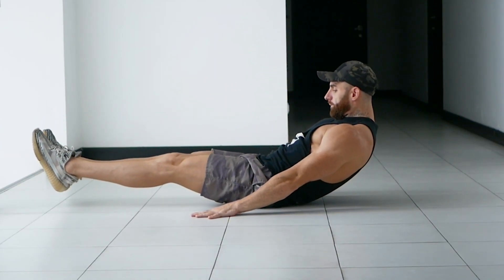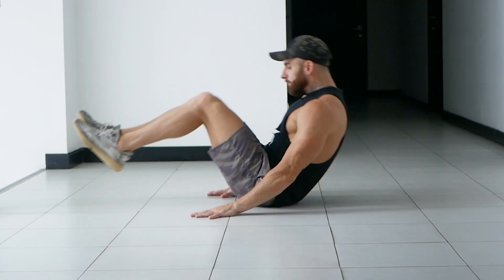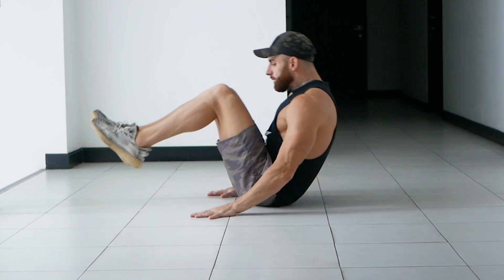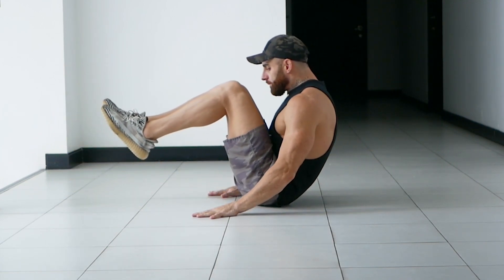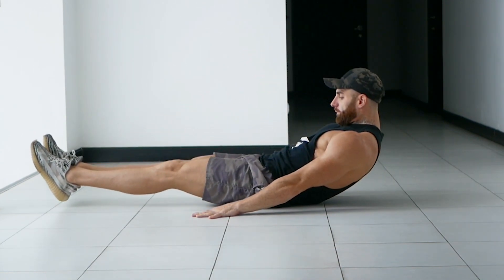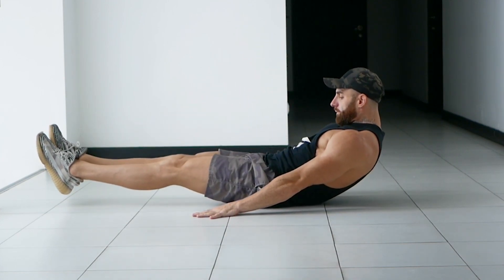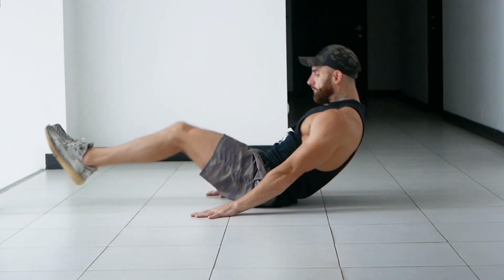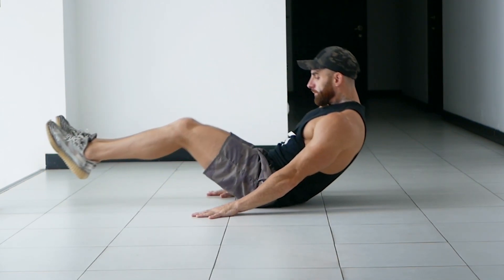In and Out Crunches Transform Your Ab Routine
Revitalize your core workout with In and Out Crunches! Target your abs, improve balance, and increase strength for a fit, healthy body.